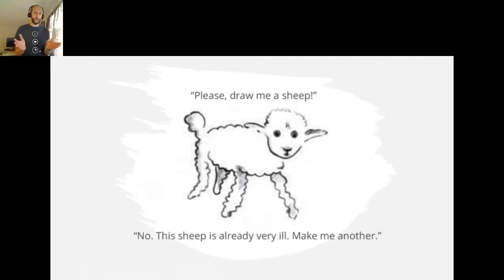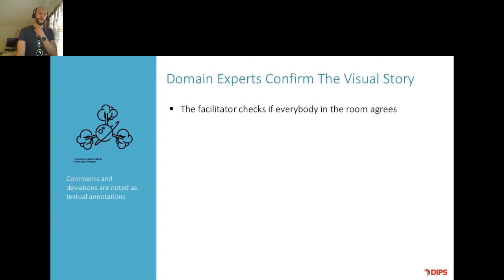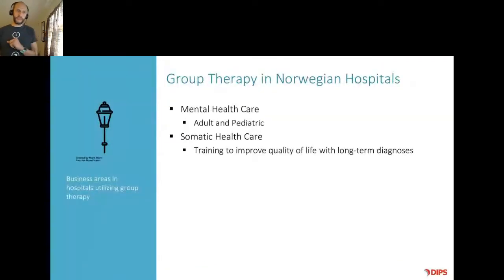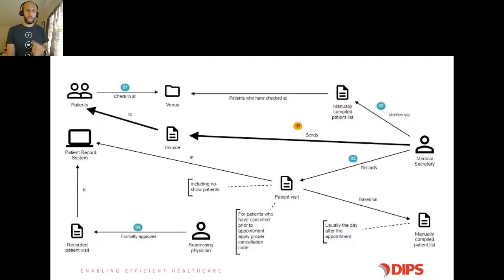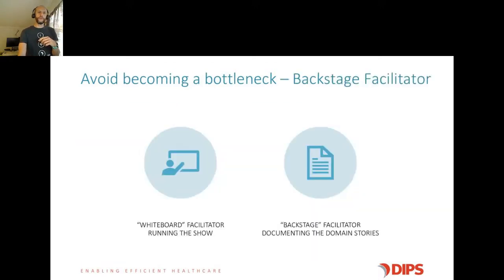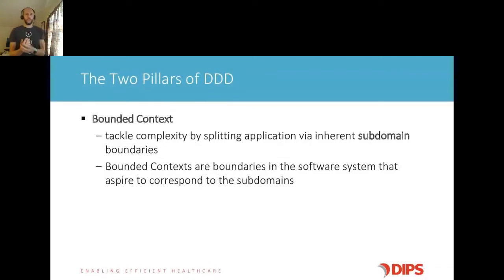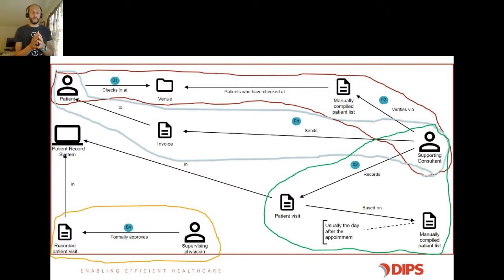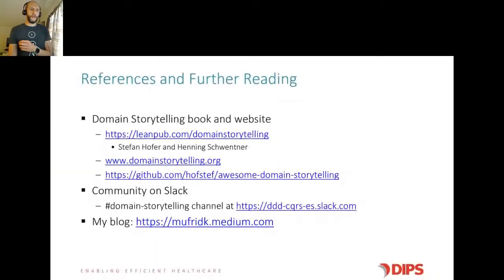Domain Storytelling - Facilitator's Guide to Enhance Learning in Your Organization by Mufrid Krilic